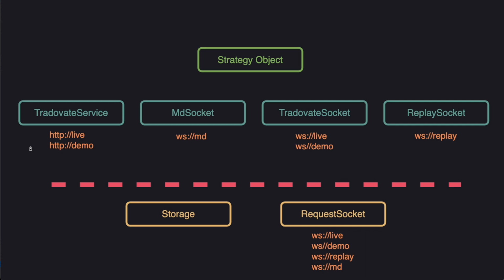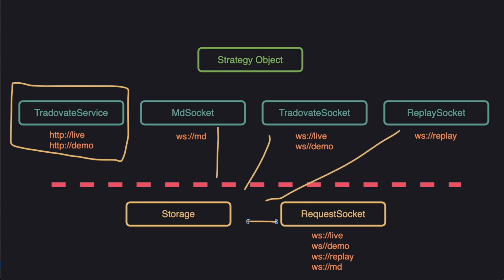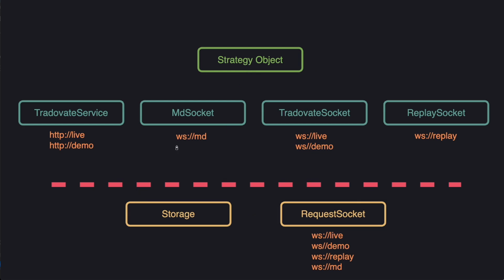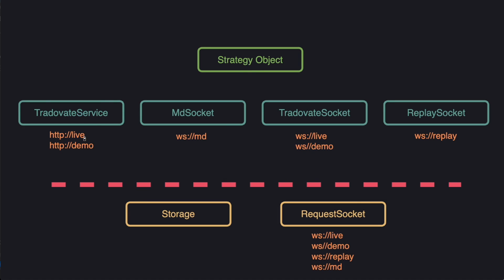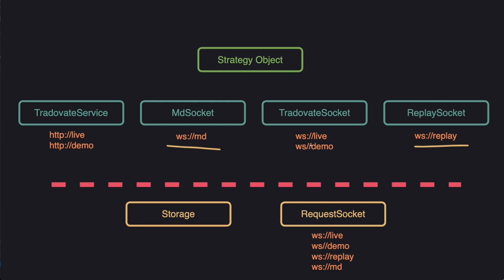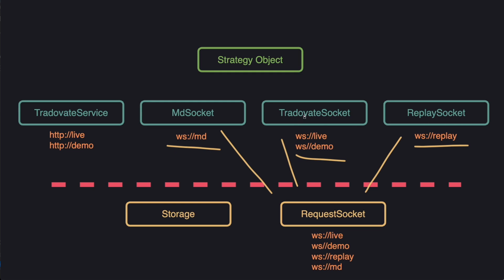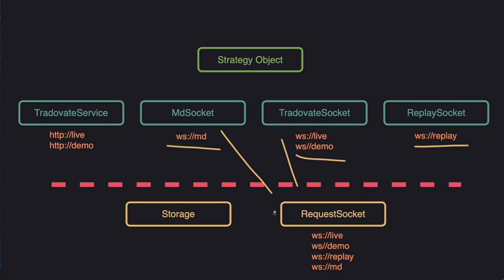Travodate SDK For TypeScript Overview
Robust TypeScript SDK for Tradovate API integration. Simplifies real-time market data handling, order management, and strategy deployment. Features WebSocket support, type safety, and tools for both live trading and backtesting.